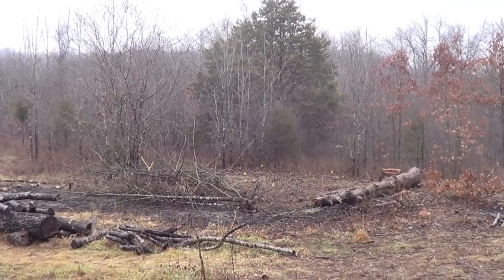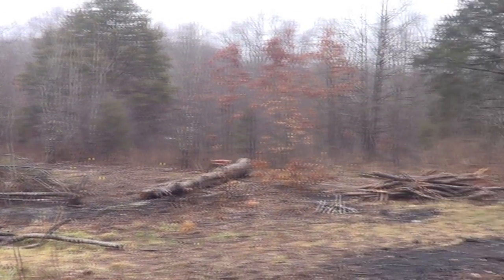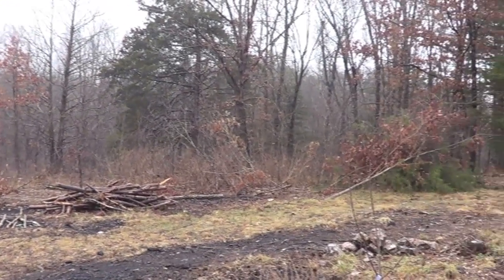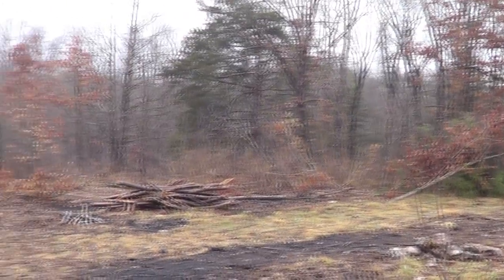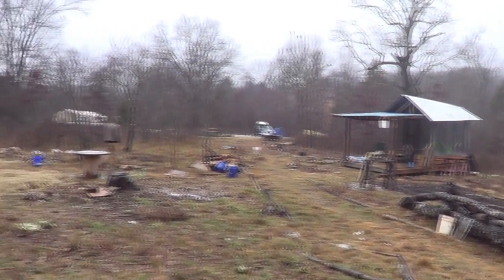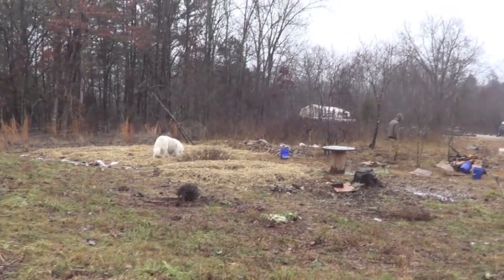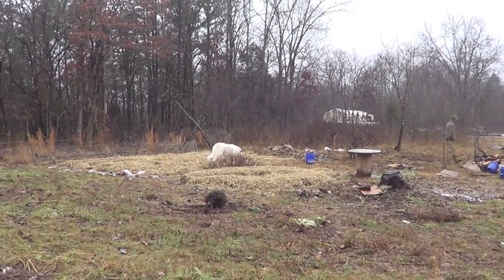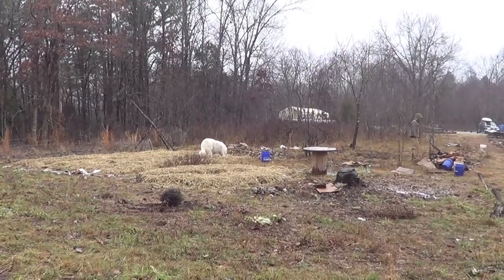Ini Carry Water ; Challenges